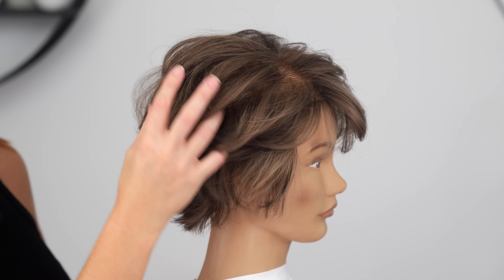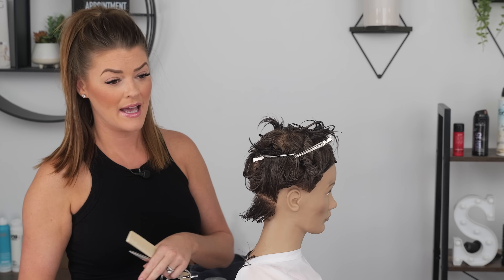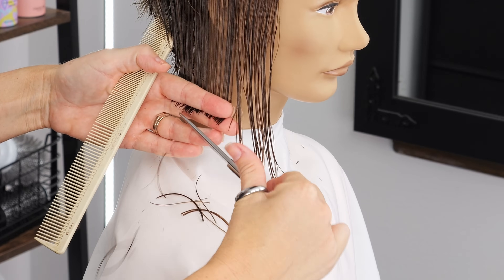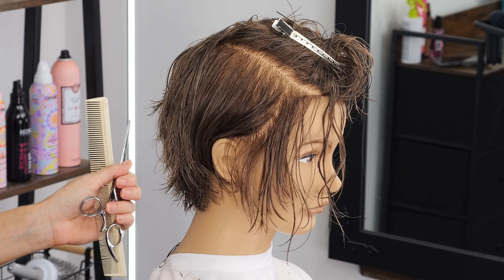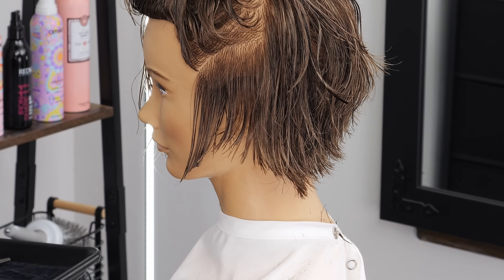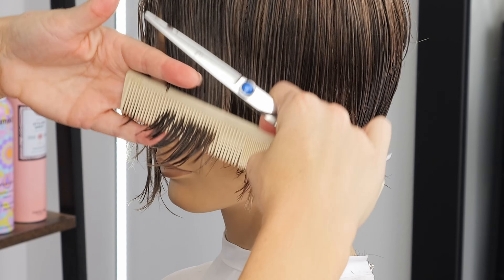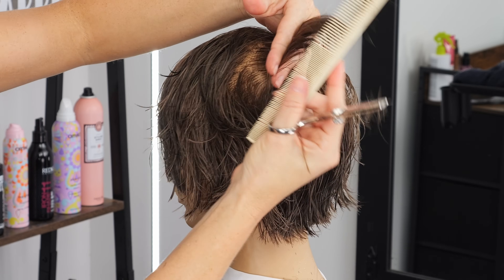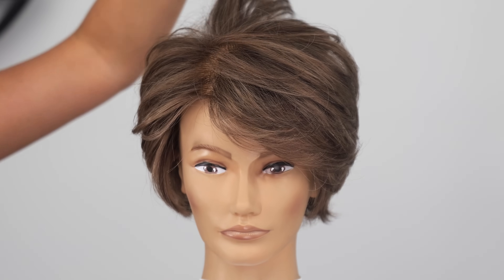Easy Haircut for Over 50.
This a great cut for women 50 and up. Keeping the hair off the neck with lots of fun messy and textured layers for giving movement to your style. This cut is great to use texture pastes with to style you can find them linked below!

Transformer Paste
AG Dry Lift Paste

Chapters:
0:00 - Intro/Sectioning
2:20 - Cutting the Back
8:19 - Cutting the Sides
17:10 - Checking Our Layers
19:22 - Face Frame/Top Layers
23:55 - Texturizing
25:10 - Dry Cutting
28:21 - Final Look/Outro